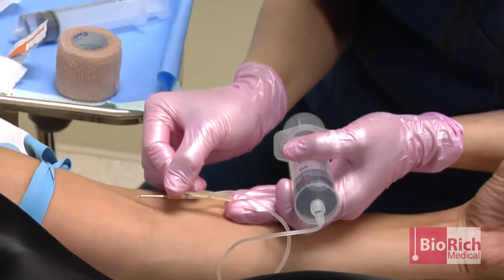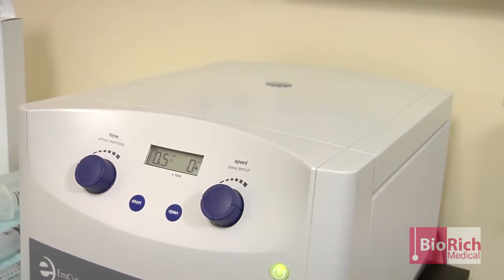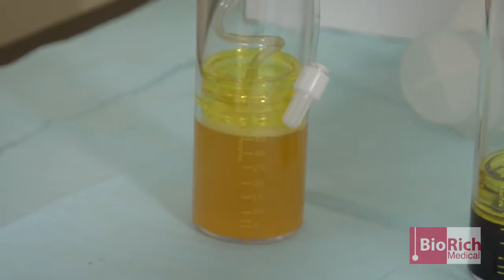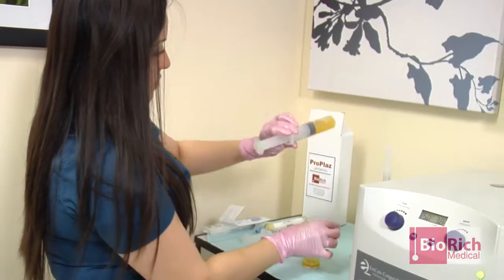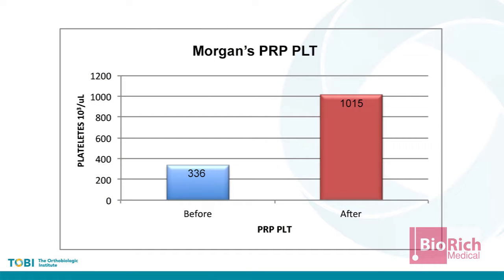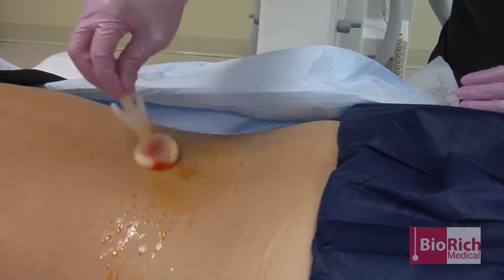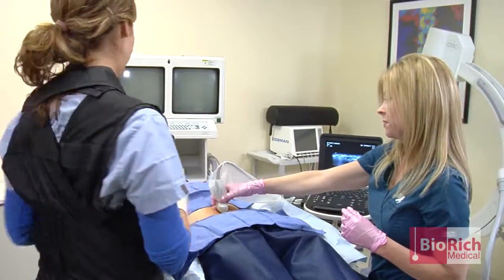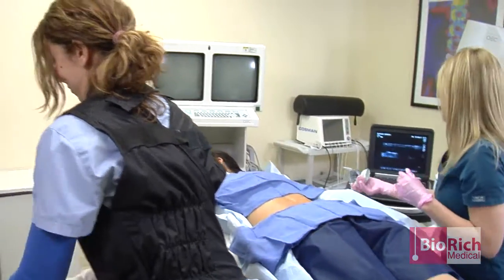Morgan Hewit SPINE BioRich final